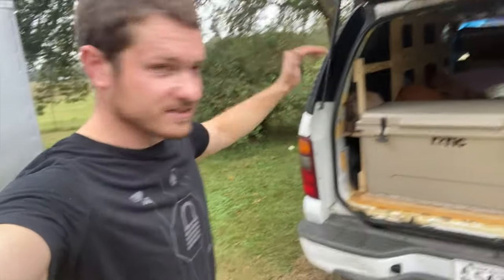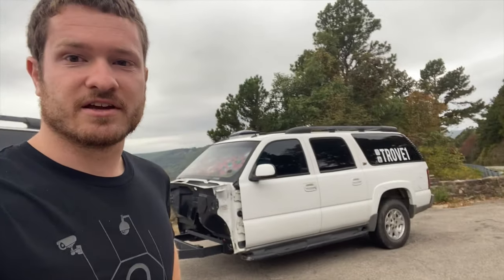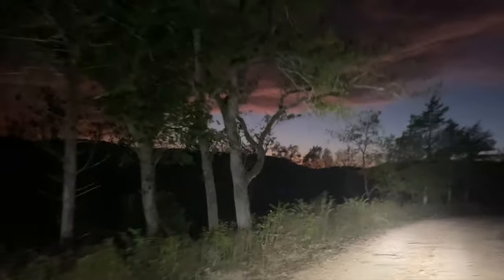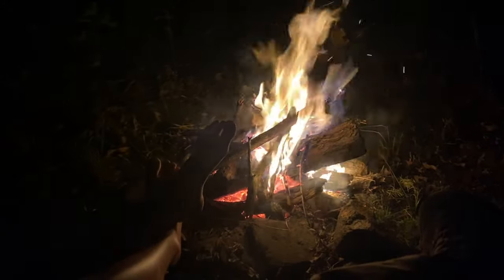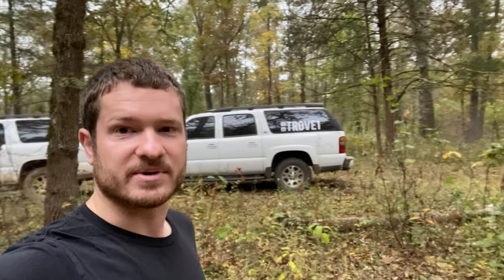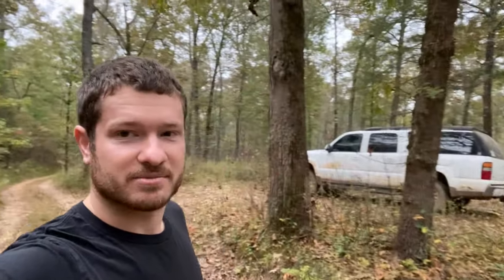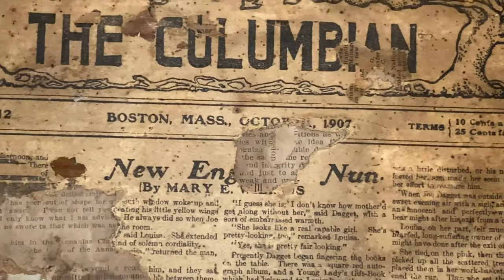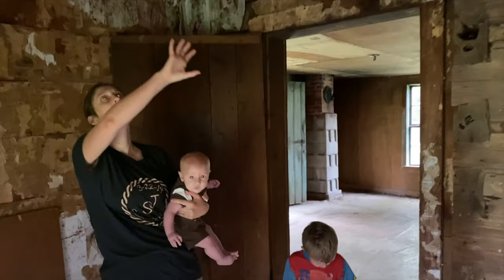Exploring the Buffalo National River, Homemade Camper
We take off for a short weekend trip into the Buffalo National River area. Initially we were unable to find a campsite so we took off down unknown roads to find a primitive spot. Thankfully we found a great spot and got to enjoy some beautiful  scenery along the way. This trip really allowed us to put our camper build to the test.